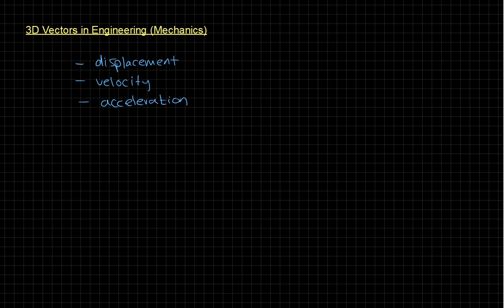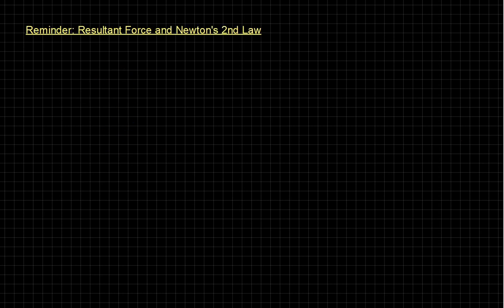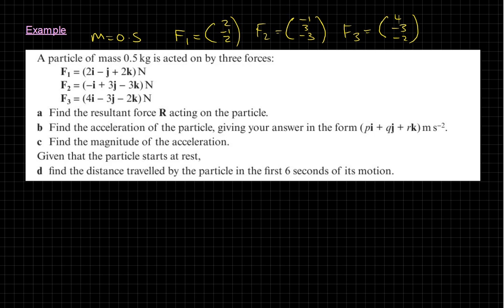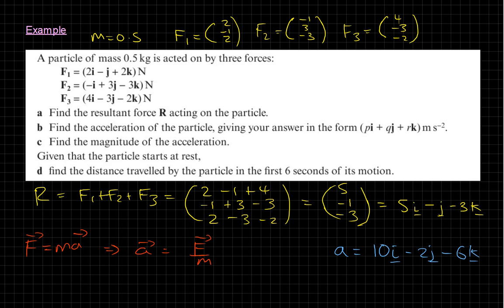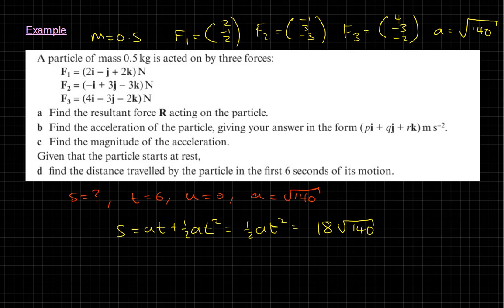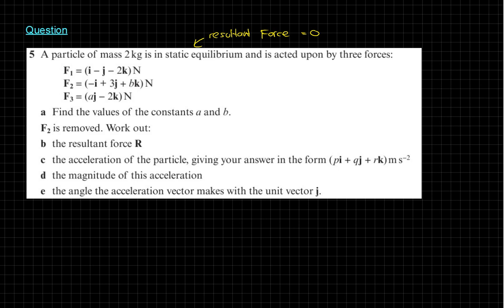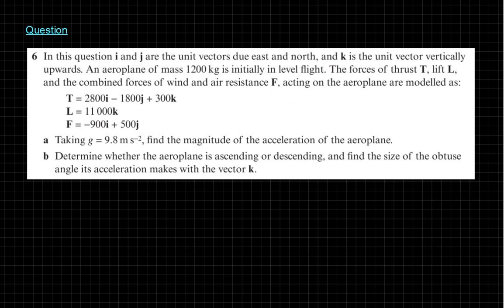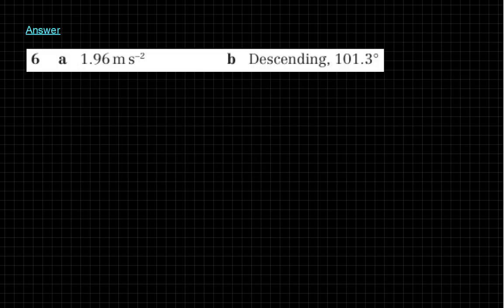M03 — Vectors — Applications to Mechanics